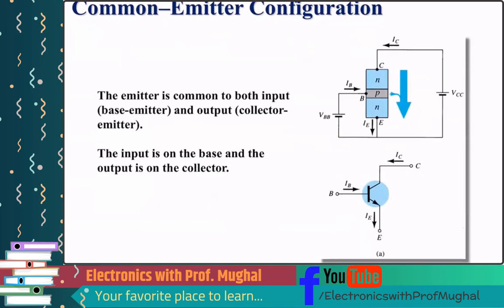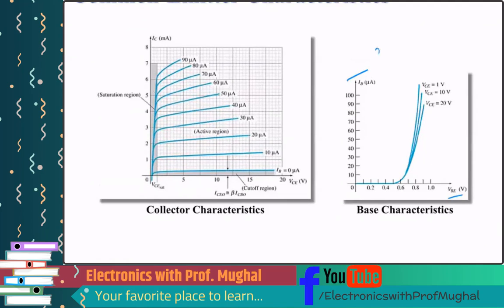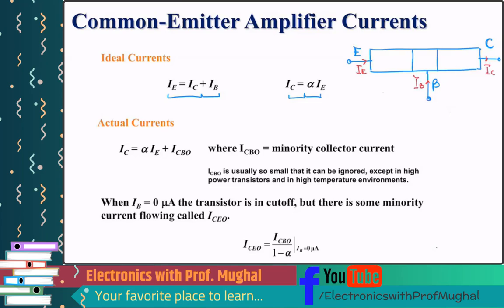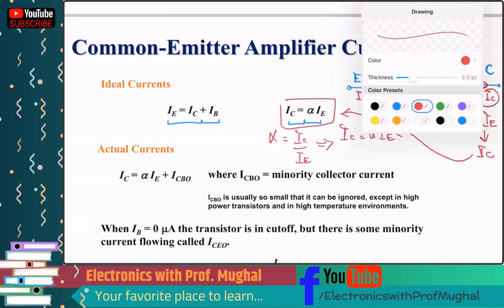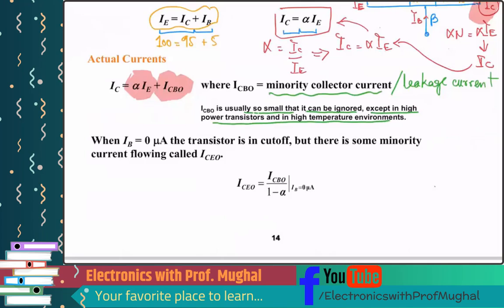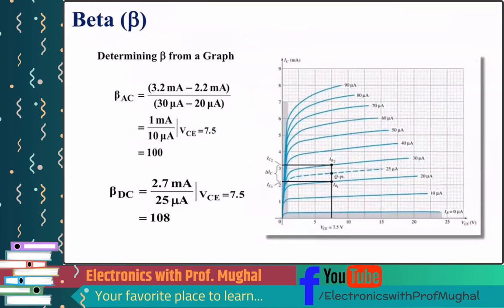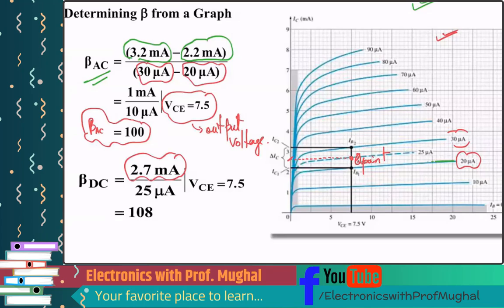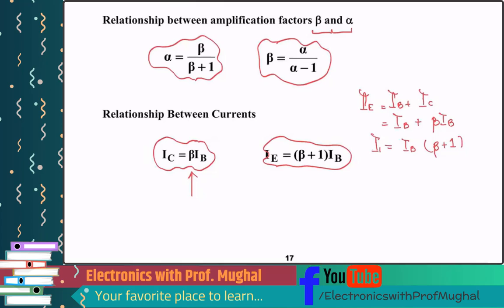#44 BJT Transistors ➠ Common Emitter Configuration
Lean about te common emitter configuration and important characteristics.
Credit: 👍
        -  Sound 🎵 : Camtesia